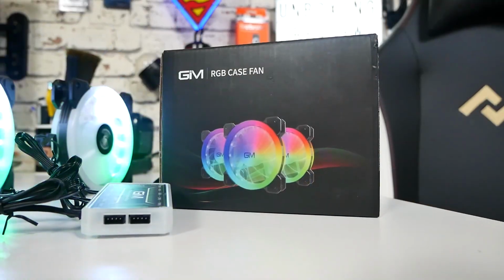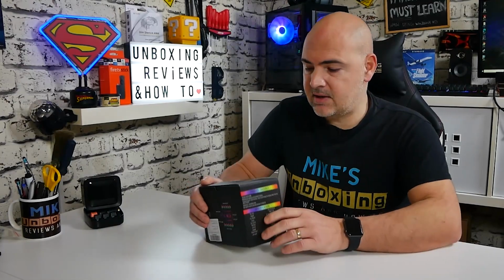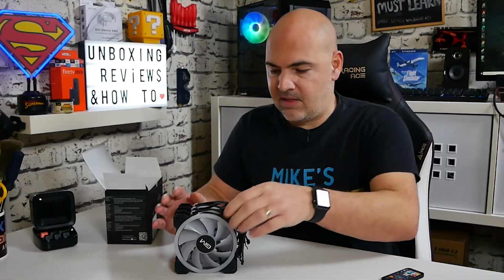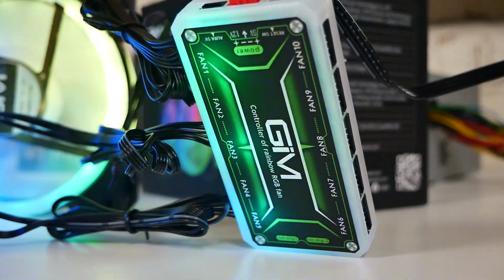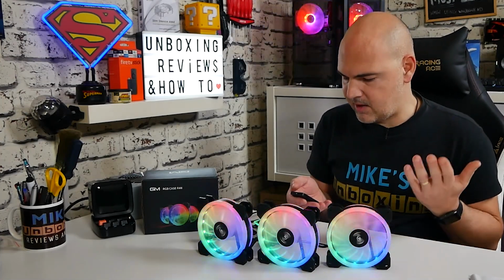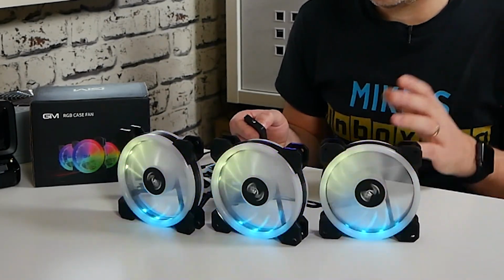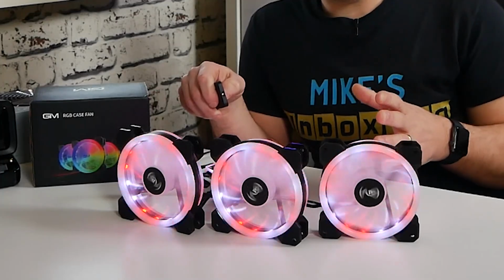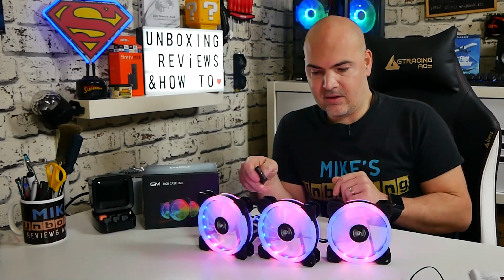GIM Addressable 120mm RGB Triple Fan Set With illuminated ARGB Hub & Remote Control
ICETEK Addressable RGB Triple fan set with illuminated ARGB Hub and Remote Control
Amazon UK
Ebay UK
Ebay US
Ebay CA
Ebay AUS

GIM RGB Case Fans 3 Pack, ARGB 120mm Silent Computer LED Fan Music Rhythm Cooling PC Fans, 5V Addressable Motherboard SYNC/RC Controller, Colorful Cooler Speed Adjustable with Fan Control Hub

Cool RGB Light - GIM RGB case fans allow you to enjoy the beautiful and cool RGB lighting effects in 16.8 million colors, provide excellent heat dissipation, add more fun and bring you better gaming experience

3 Music Modes - To further optimize your gaming experience, the fans are designed with 3 different music modes and each music mode has it’s own lighting mode, which creates awesome visual and audio effects, help you play games in high spirits

RF Wireless Remote - A wireless control is included for convenience and easier operation. By only one key, you can easily adjust fan speed (S/M/H)/ lighting effects/ brightness/ LED speed without opening the case
Synchronizable RGB Lighting via Motherboard - It allows you to control fan lighting with 5V addressable RGB motherboards. Compatible with motherboard software includes Aura Sync, Gigabyte RGB FUSION, MSI Mystic Light Sync, etc

Silent Fans & Efficient - Equipped with rubber pads and hydraulic bearing self lubricates, which is quiet operation without sacrificing performance and greatly reduce running noise. Fan spin speed at 1300 RPM at low 15dBA and deliver an air flow of up to 33.5 CFM